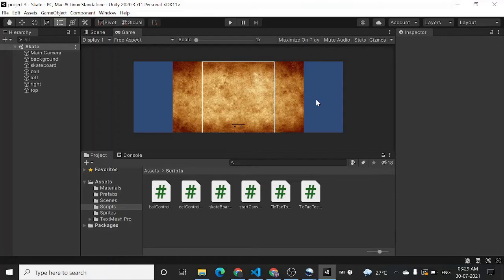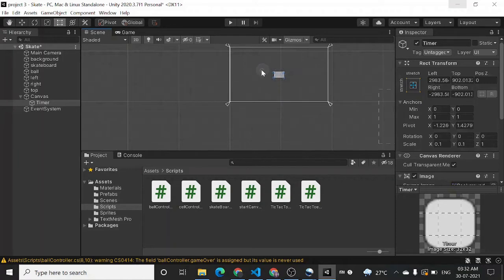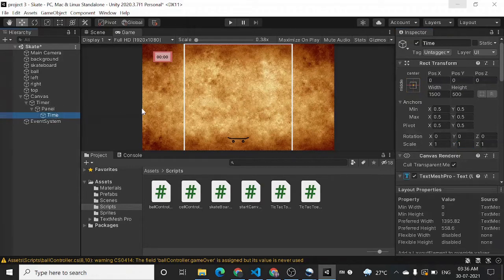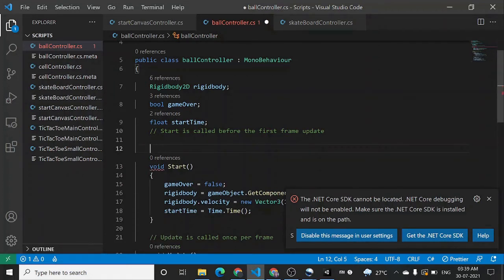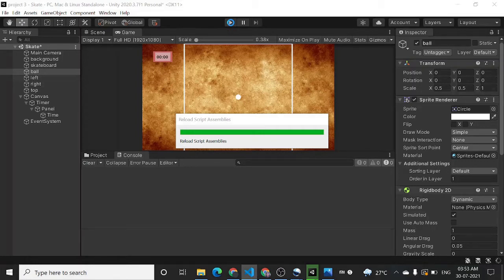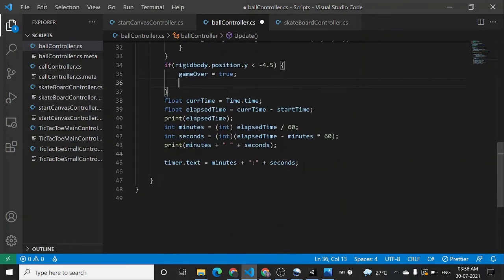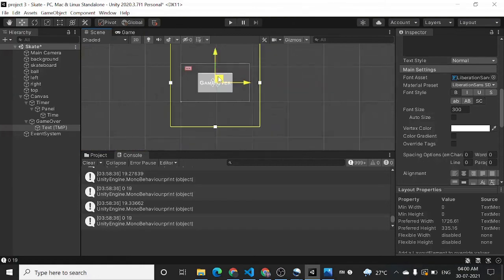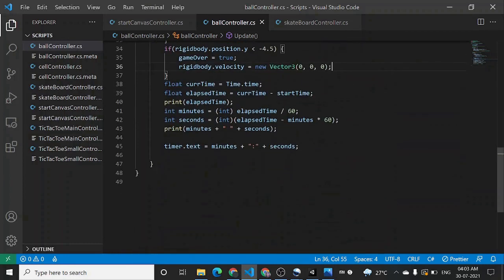Skateboard and the Ball - Game Over | Set 3- Lesson 6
Set 3:
Making simpler 2D games
Learn about 2D game development in Unity. We will learn UI development in detail and see how navigation between different pages can be achieved. It will also discuss games with more complicated logics.

Video 3.6:
In this video, we will design the logic for ending the game. We will also add a timer to indicate the elapsed time. We will add the functionality to go back to the menu once the game ends.